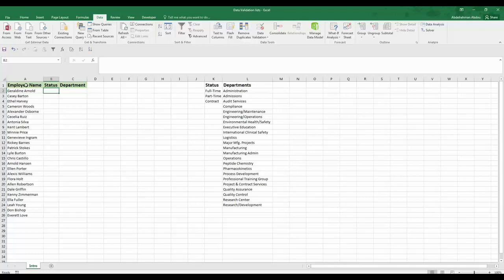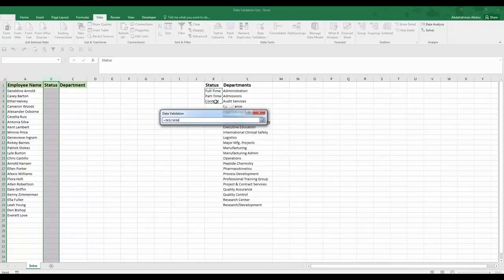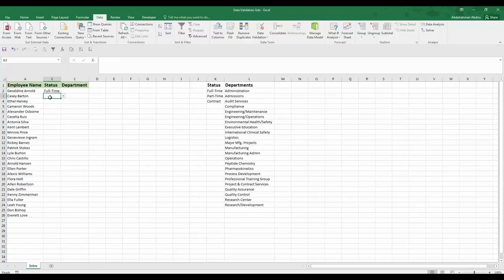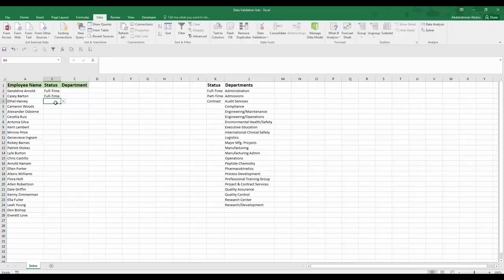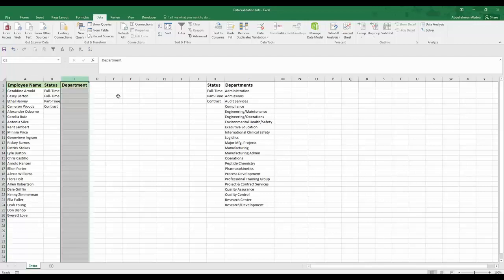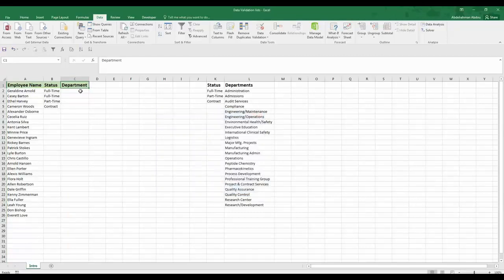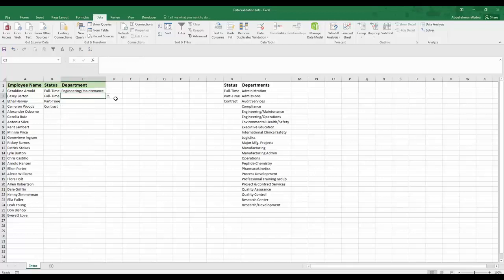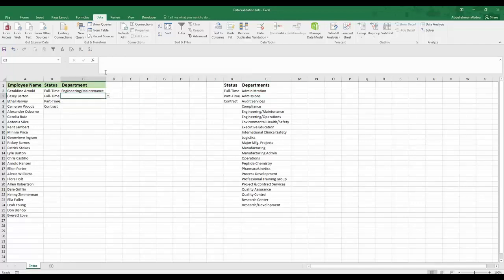Lists Introduction Ms Excel course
list introduction in ms excel
ms excel start to finish
beginner to advance